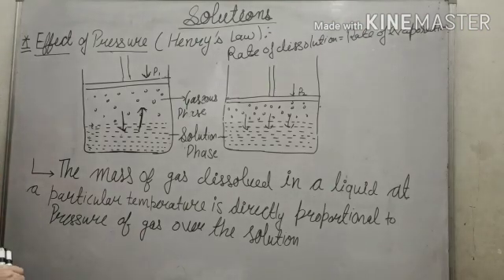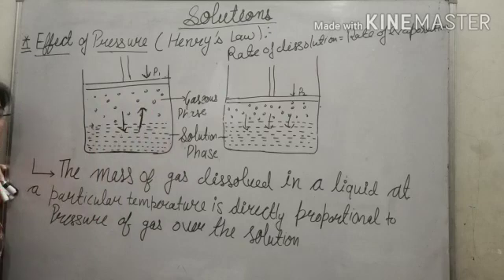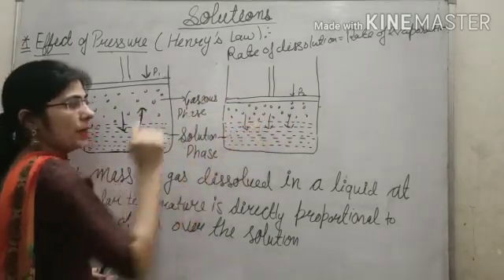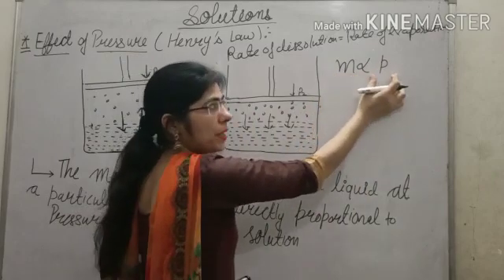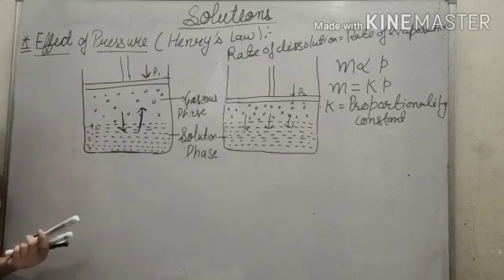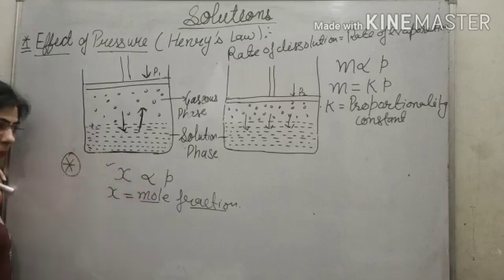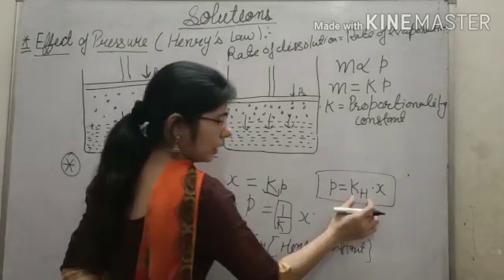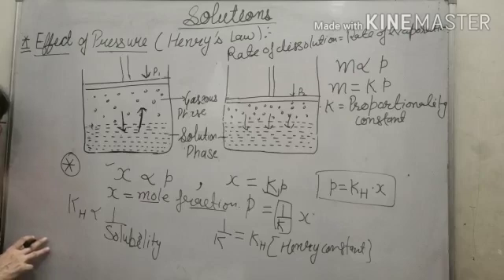Henry's Law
Solutions